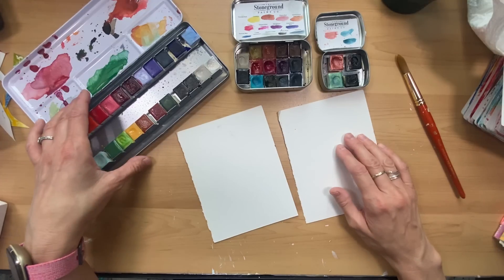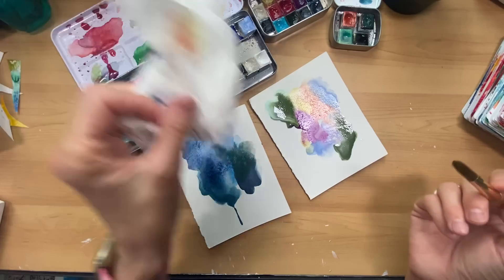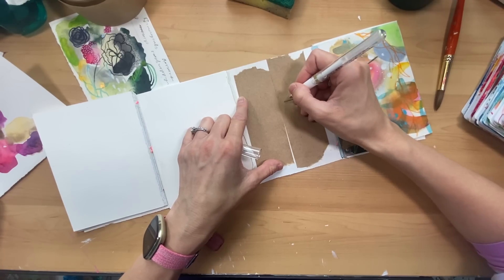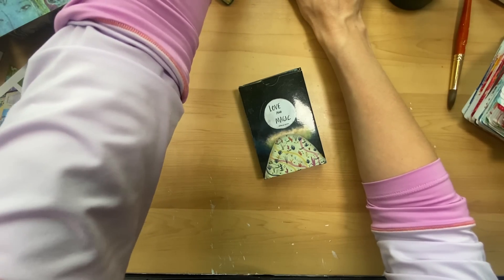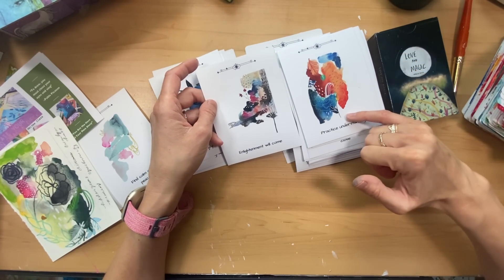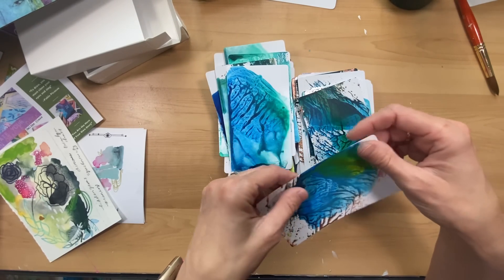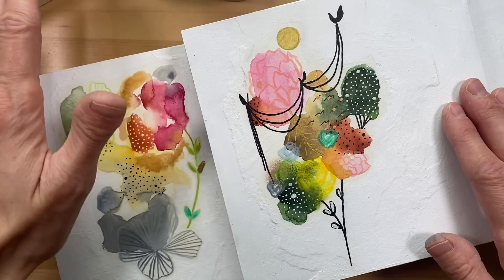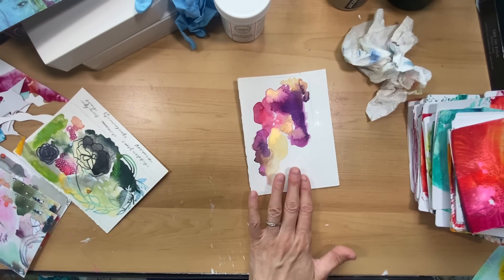Watercolour backgrounds, oracle decks, art cards, and artist inspiration.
In this video, I start with a watercolour warm up and paint two small watercolour backgrounds for future addition of mixed media elements, once dry. I use mystoneground paints (see below for details), both watercolour and gouache palettes. I discuss the artists currently offering "create your own oracle deck" classes, Cathy Nichols and Alena Hennessey. Also, Monica Stadalski offers some great oracle deck classes through Skillshare. I show a few oracle decks that I've purchased myself and love, and talk about the creation of my own. I show both Dorland's wax medium and Gamblin, and the collage on wood panels that I'm currently working on. I do a short demo with the Neo Colour Caran D'ache wax (1s) and watersoluble (2s) crayons. I show you how I like to work in my art journal, and more.

Flora Bowley "Fresh Paint course". "Colour Craving exercises"

Blank tarot card deck from Amazon :  IMAGAME "blank tarot card deck"

You can sign up to my newsletter if you're interested in my oracle deck being released Sept 2023